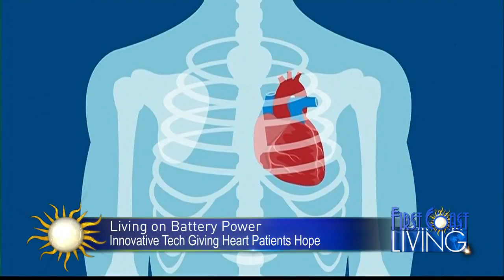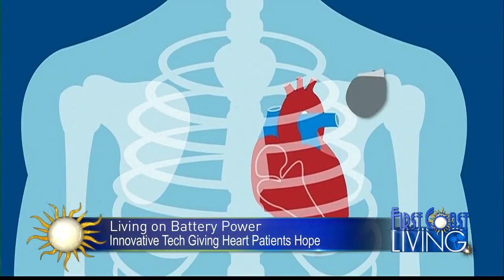FCL Thursday June 29th Innovative Tech Giving Heart Patients Hope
Innovative Tech Giving Heart Patients Hope